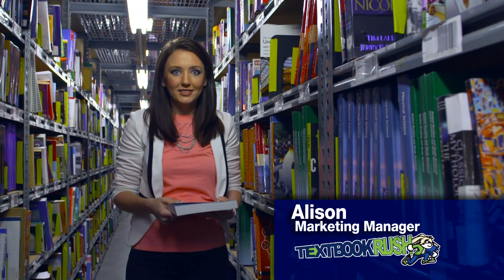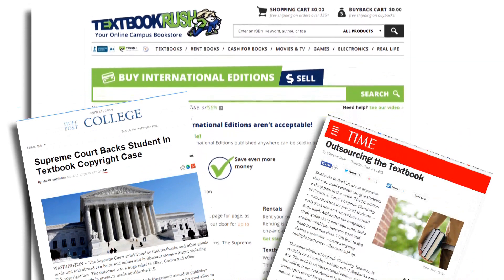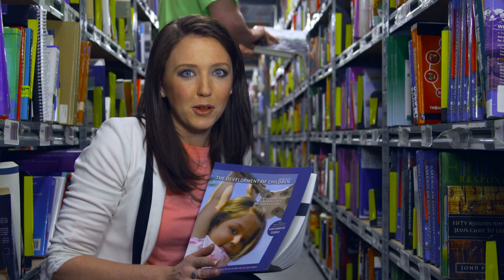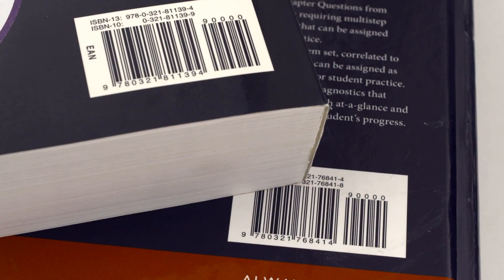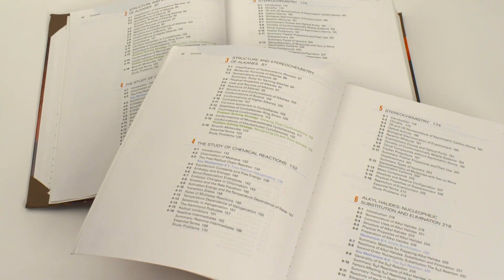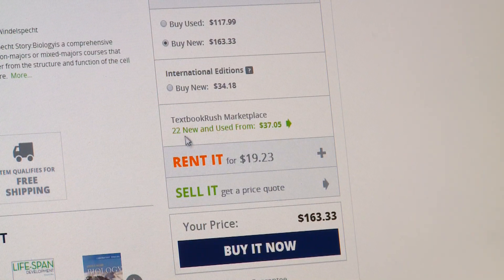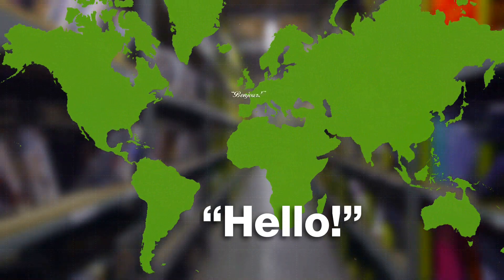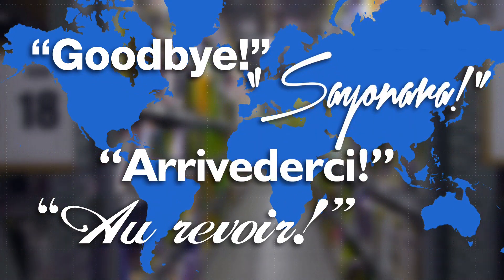International Editions at TextbookRush - they're legal!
Want to save money on your textbook purchases? Don't let the name scare you, they're the same content as the US version, but at a fraction of the price.